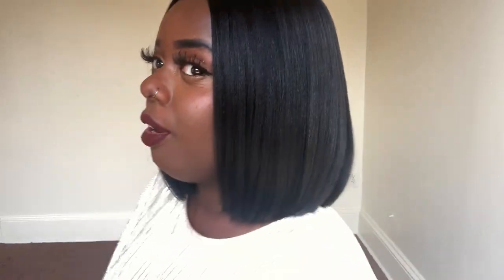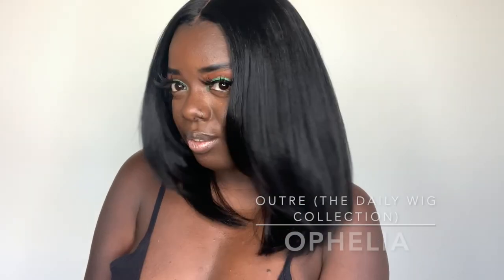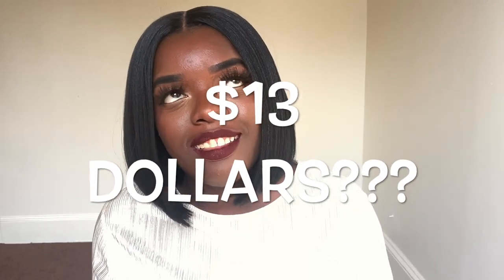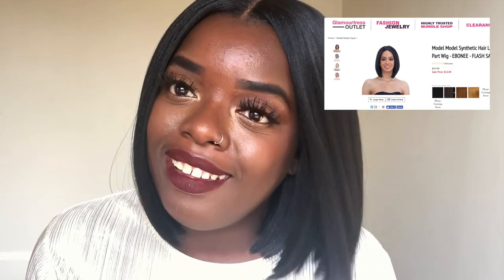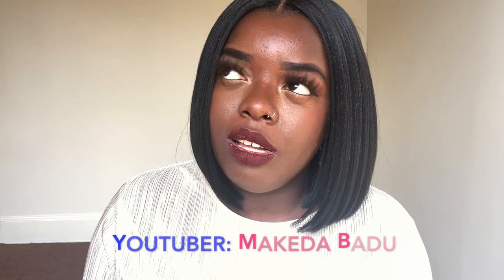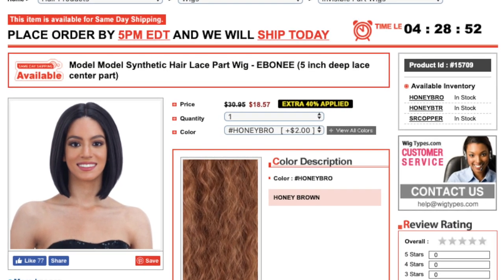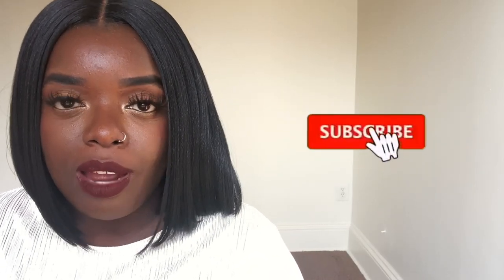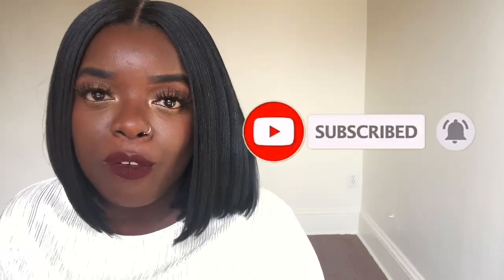BEST BOB EVERRR! | $20 Tuesdays, Ep.1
Hey, YouTube Fam! WELCOME TO $20 TUESDAYS!

I don't know if you can tell, but ya girl is feeling. her. SELF. This is THE BEST BOB, PERIOD. Synthetic where??

If you haven't gotten the memo yet, you need this wig. Share to save a life. Check out Makeda's review on this wig, as well

Make sure you watch until the end to see my tips on how to make a wig look natural. Let's slay together!

Much love,
Gwladys

+ BRAND : Model Model
+ STYLE : "Ebonee"
+ COLOR : 1B